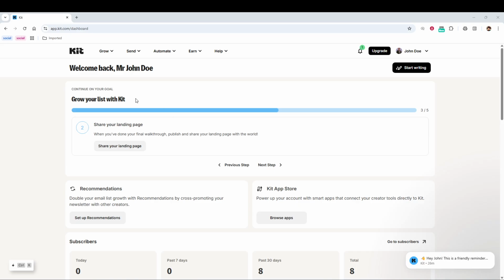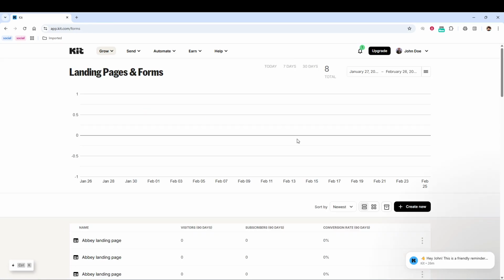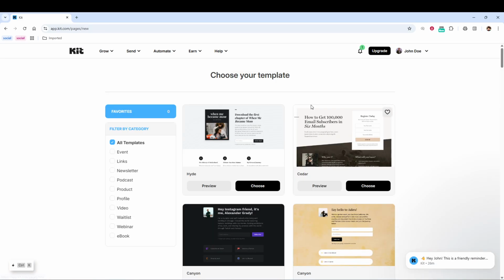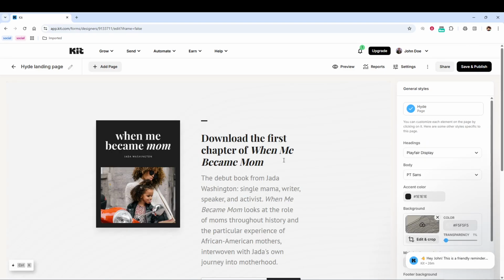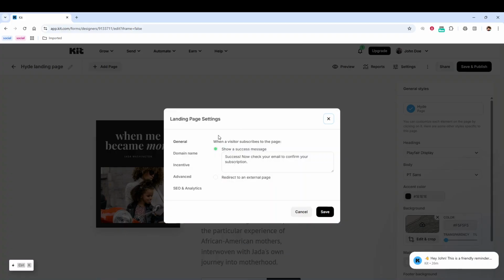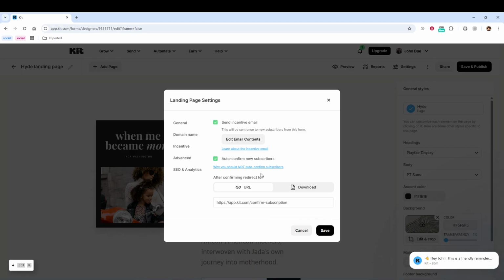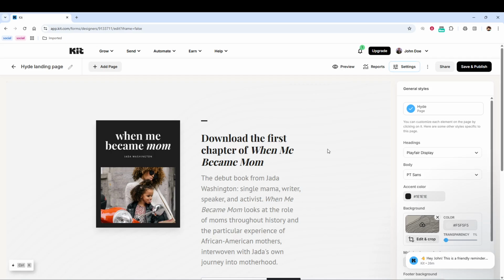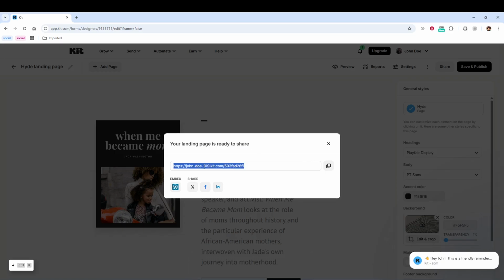How To Start Email List With Kit [2026 Guide]